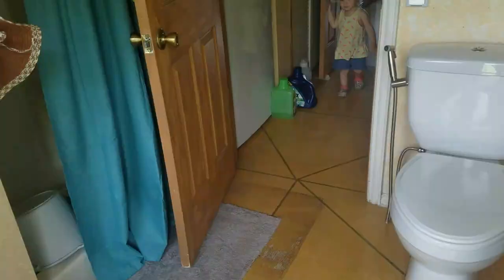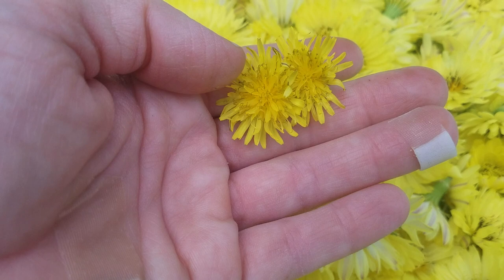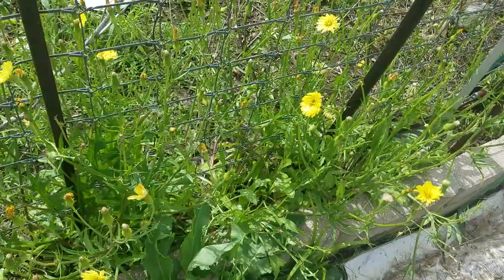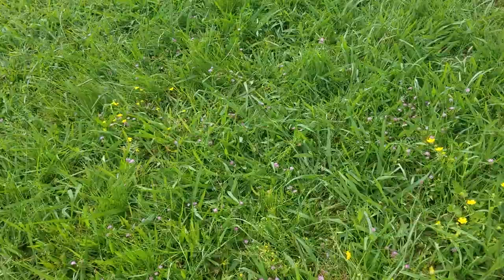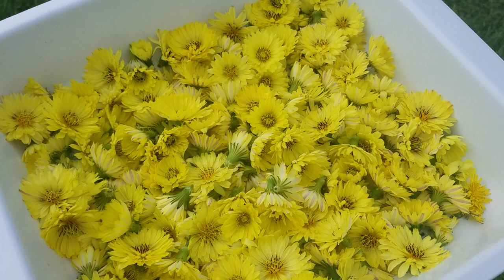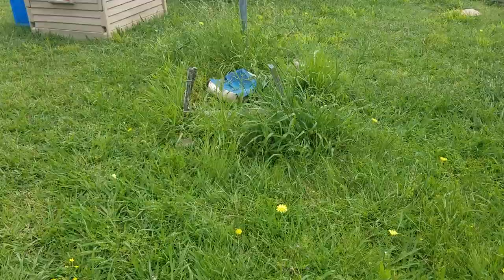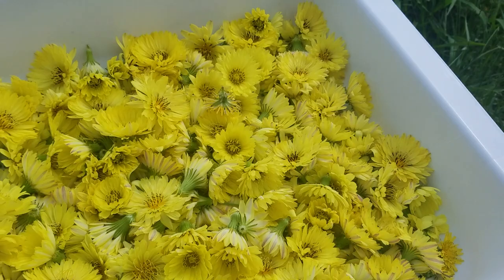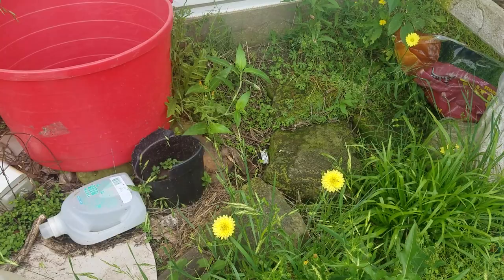Herbal Flower Harvest: Texas (False) Dandelion & Common Dandelion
All parts of dandelion are good as food medicine, and the blooms are good for topical cosmetics! We let our yard grow longer in the spring for these incredibly vitamin-rich plants.

It helps us get closer to our dream of one day working full-time on the homestead.

Filmed: 05/07/20